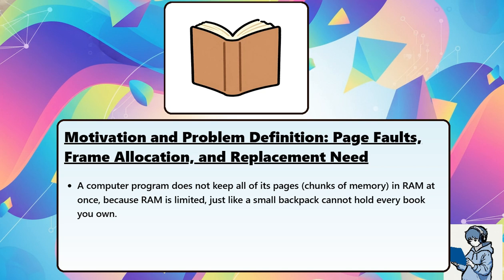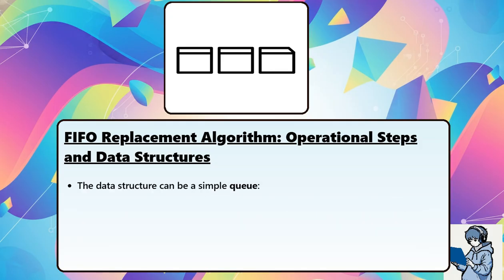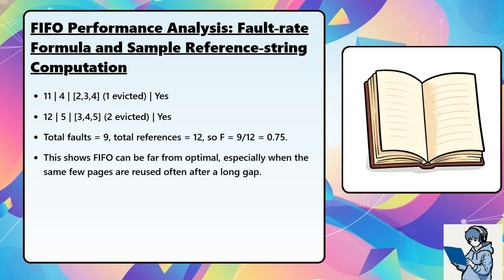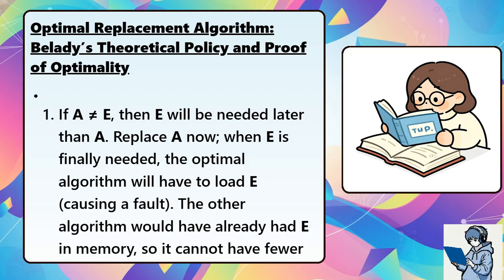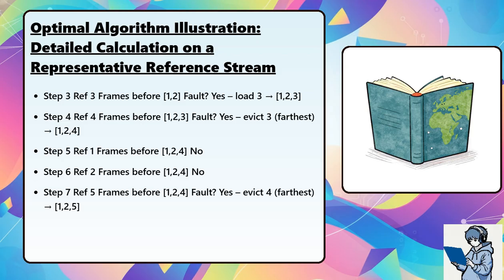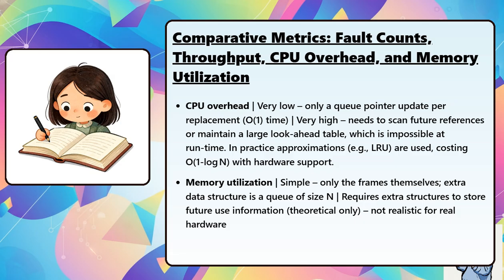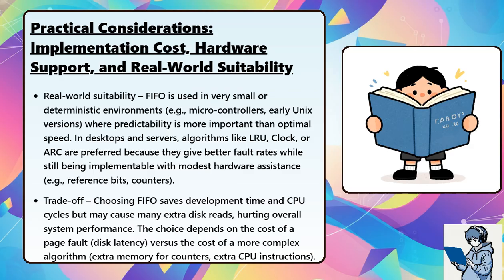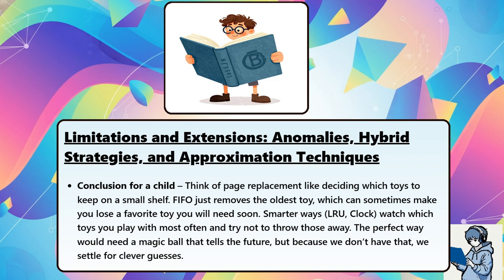[350] Page Replacement FIFO and Optimal (Operating Systems)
Master Page Replacement FIFO and Optimal (Operating Systems) in Minutes! | Complete Educational Breakdown

        In this video, we provide a detailed explanation of Page Replacement FIFO and Optimal (Operating Systems).

        What you will learn:
        ✅ Step-by-step breakdown of Page Replacement FIFO and Optimal (Operating Systems)